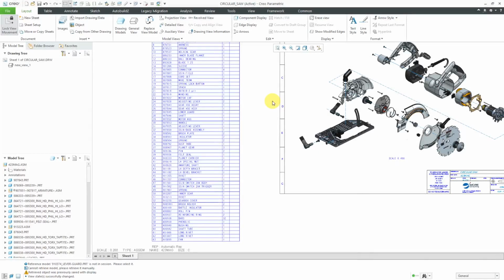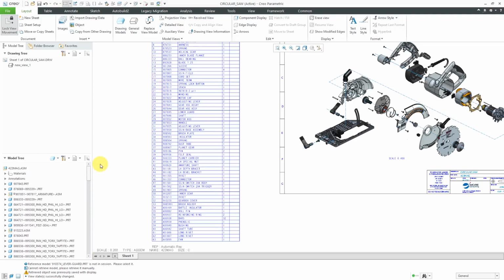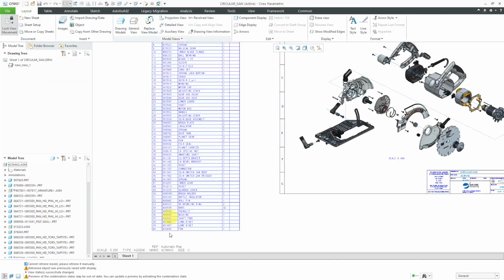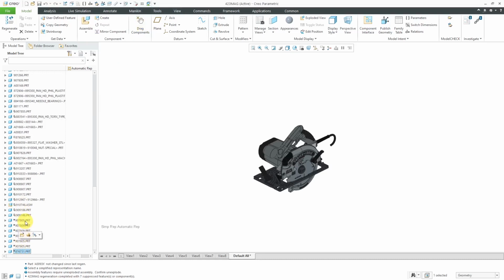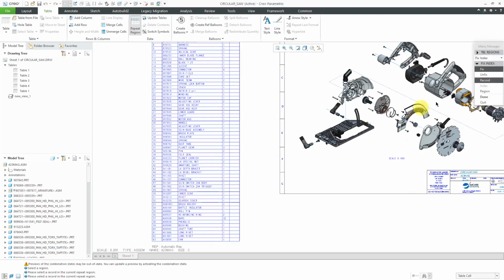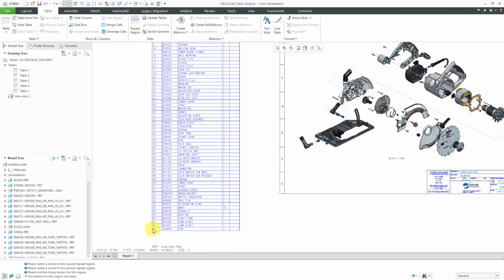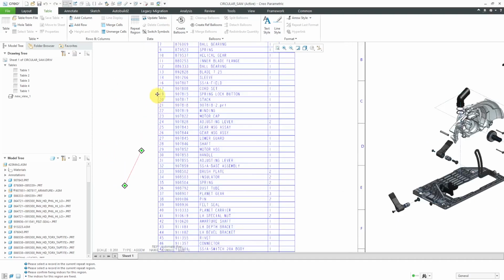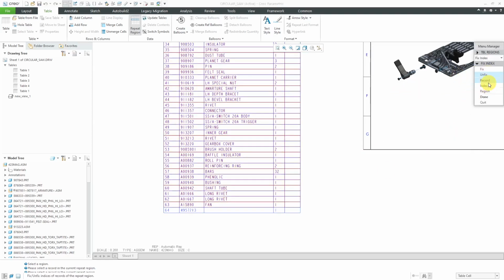Creo Parametric - Drawing Bill of Materials (BOM) - Fix Index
This Creo Parametric tutorial shows how to fix the index (Find Numbers) for a Bill of Materials (BOM) on a drawing.

Thanks,
Dave